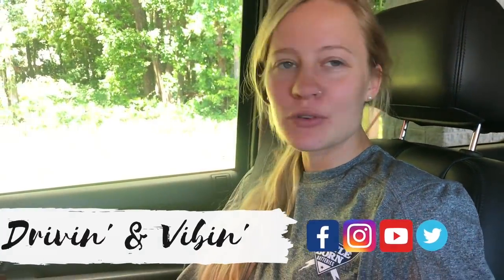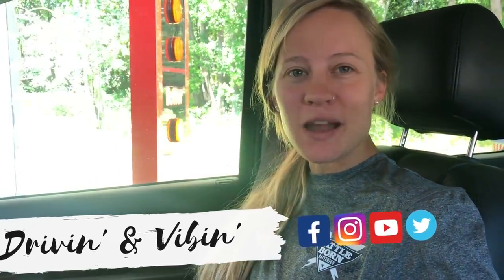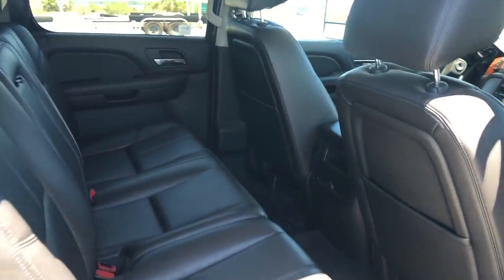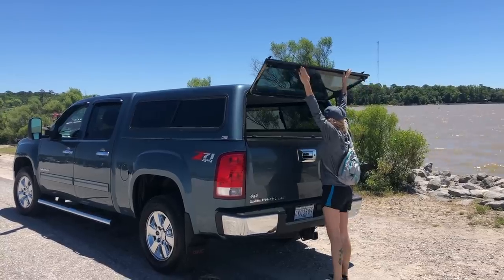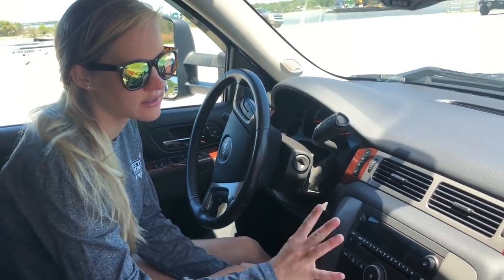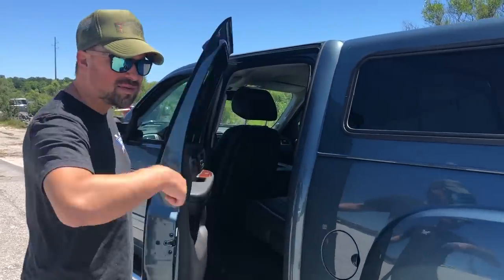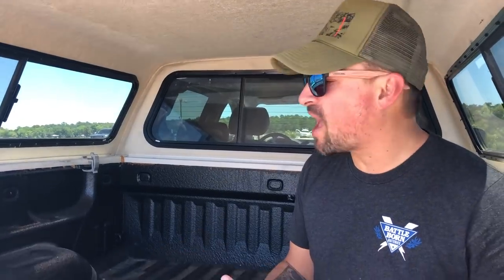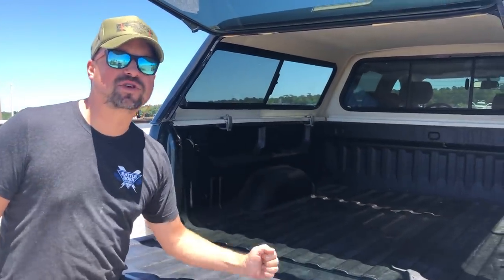🔥NEW TRUCK for AIRSTREAM TOWING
We bought a new-to-us truck for towing the Airstream Argosy and for our growing family!

🌷 Sheila D
🌺 HulaShack
☀️Chad R

GEAR

MUSIC